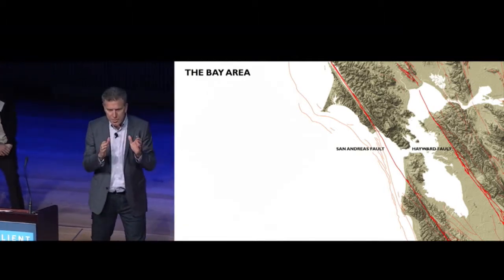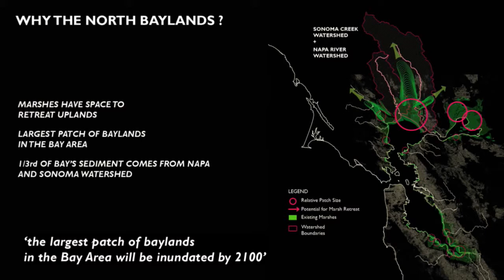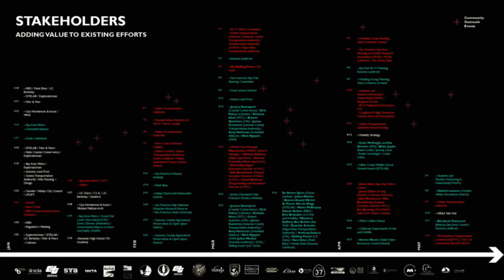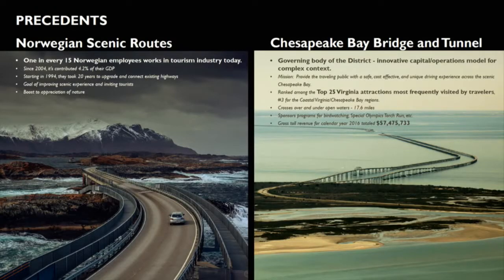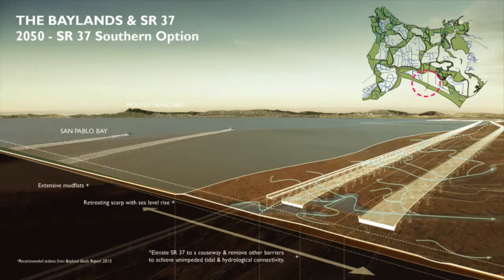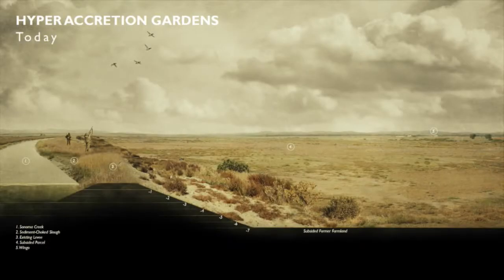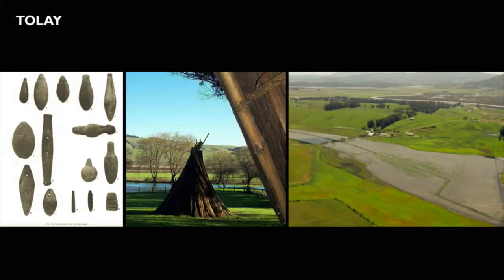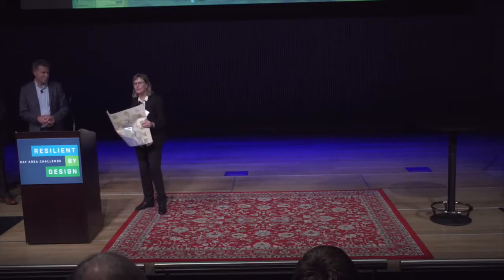Final Design Presentations | Common Ground